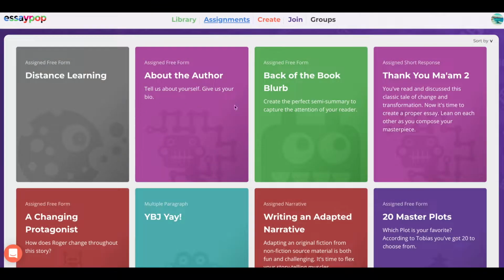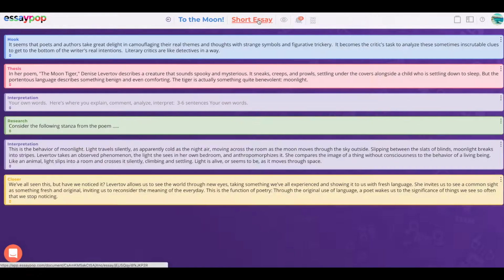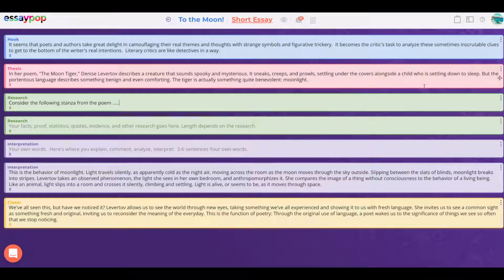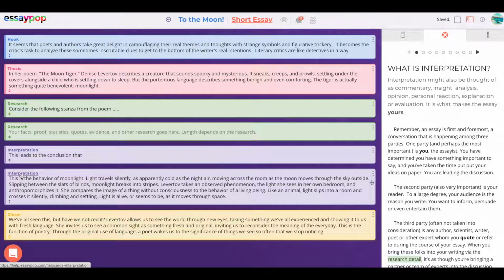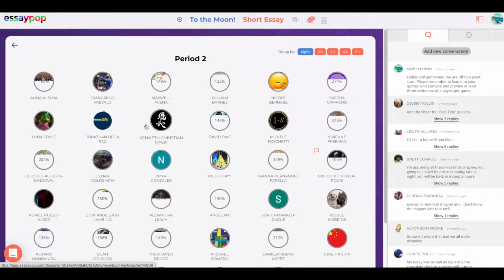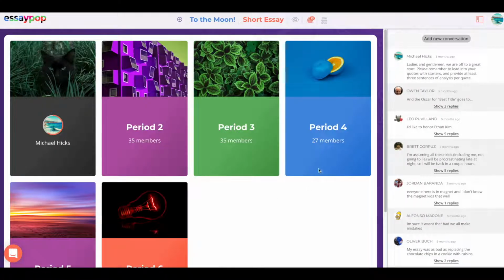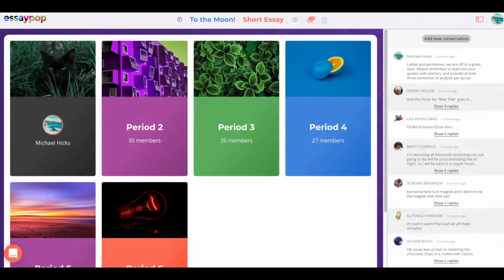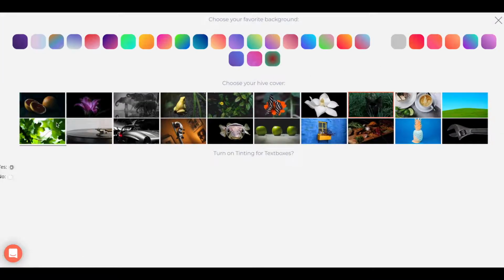Let's get poppin'! A video for your students.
This video will help kids jump into the essaypop pool.